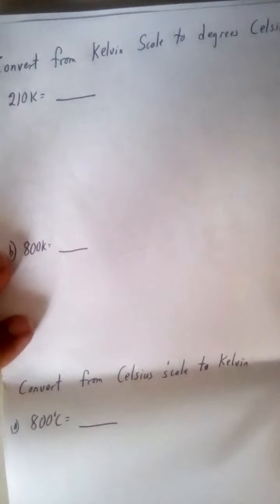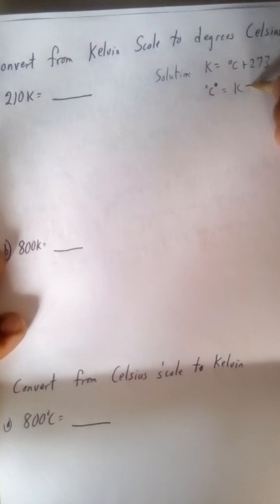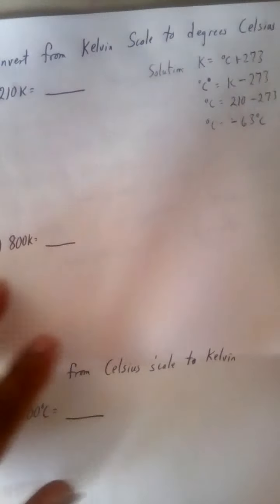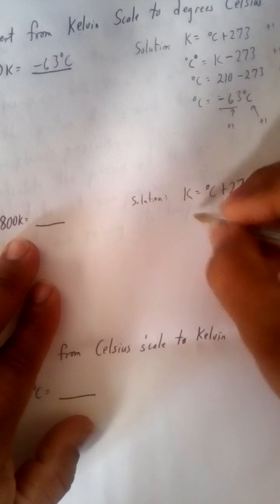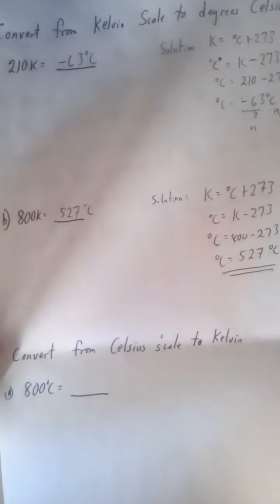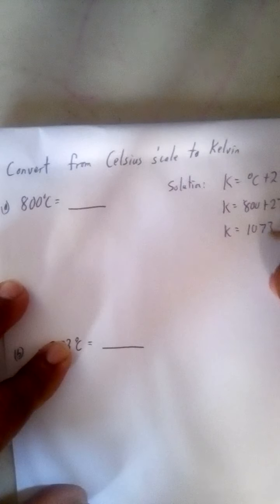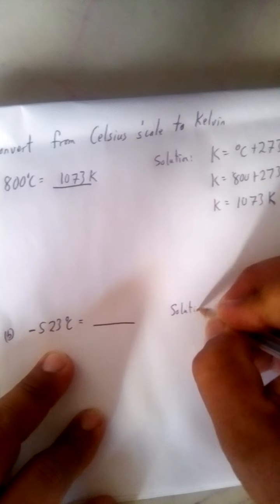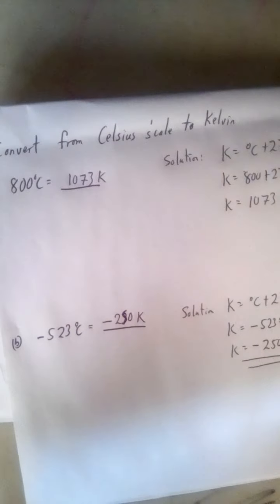conversion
Basic conversion from Kelvin to Celsius and from Celsius to Kelvin